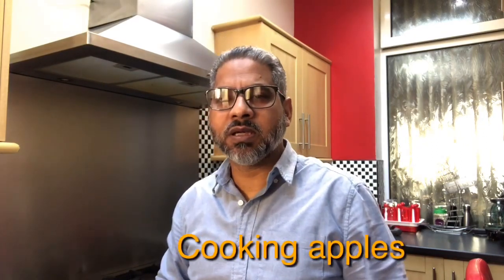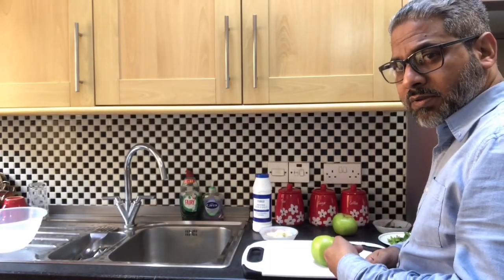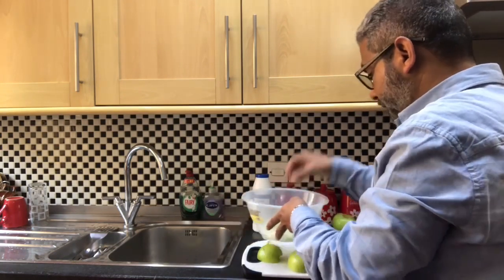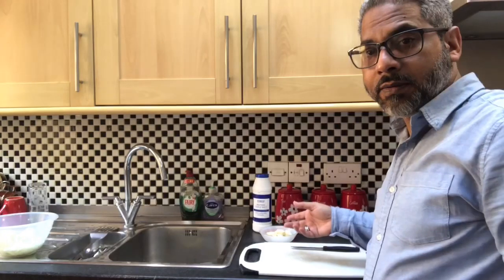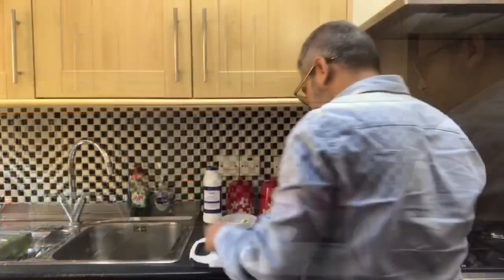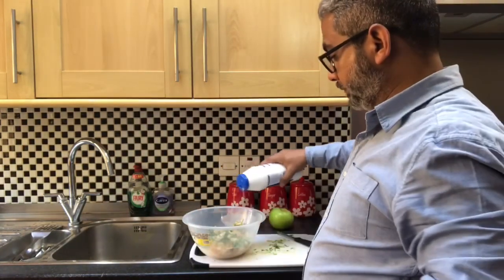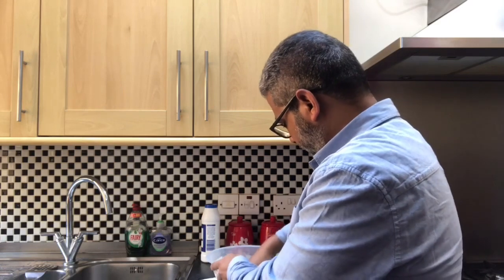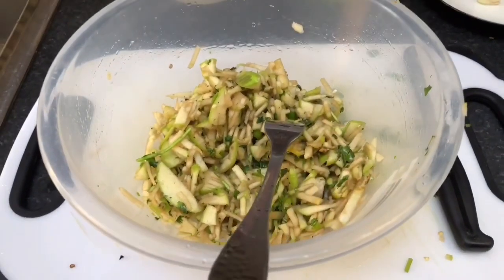How to make cooking apple chutney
Tangy hot and spicy taste